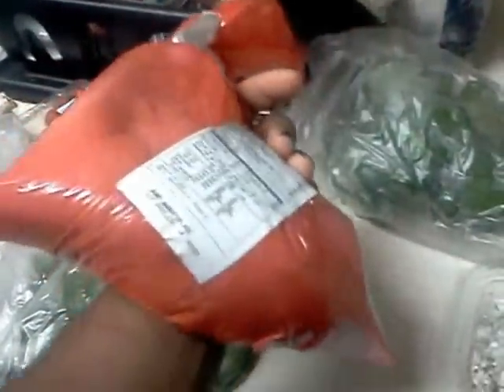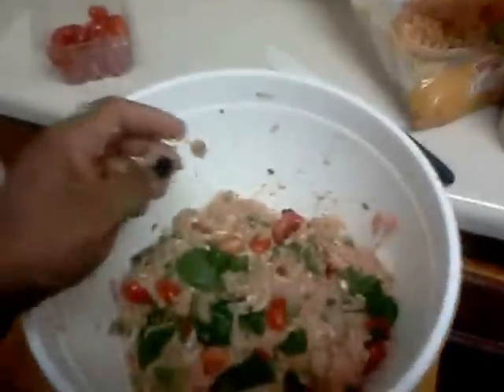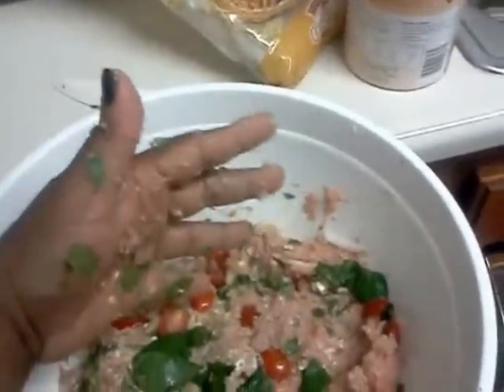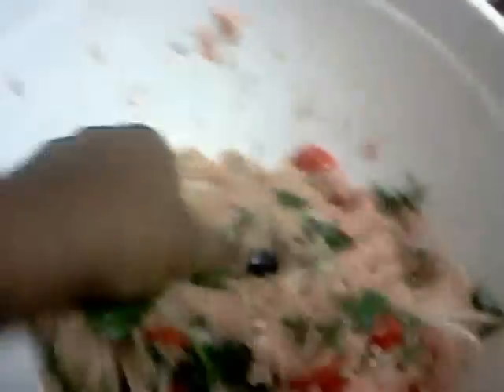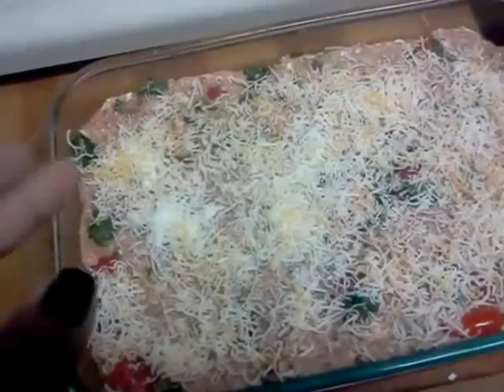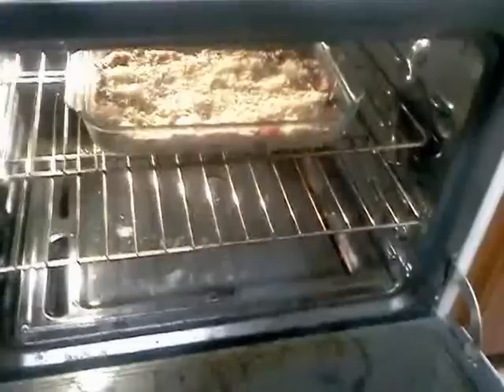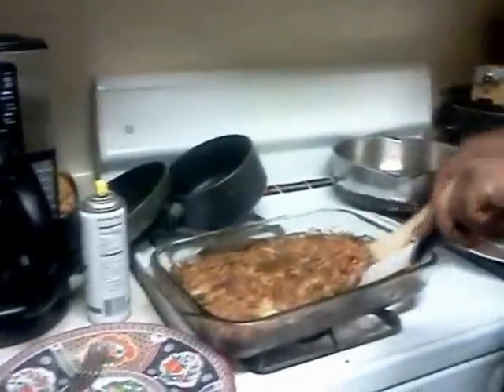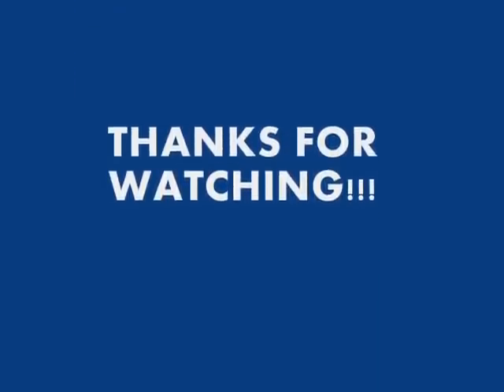culinary chaos Episode 1: Turkey Meatloaf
My first cooking webshow... if you like it, let me know, I'll make more.  I'll probably never get on the food network but well..fuck it! lol